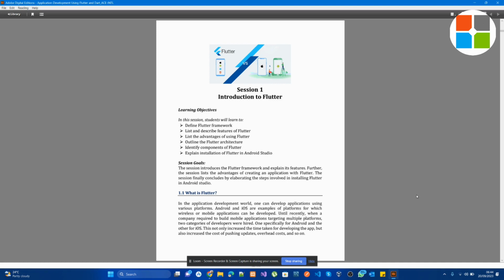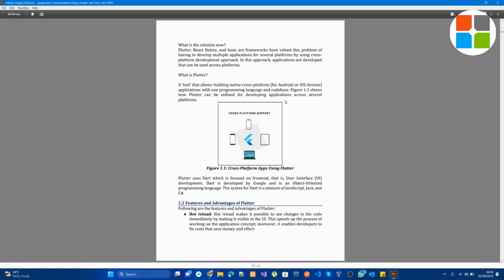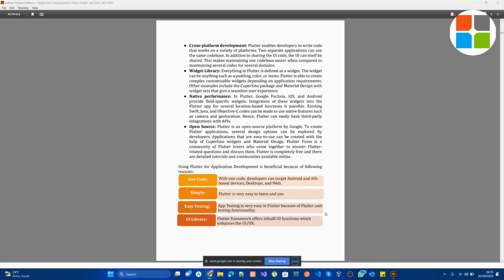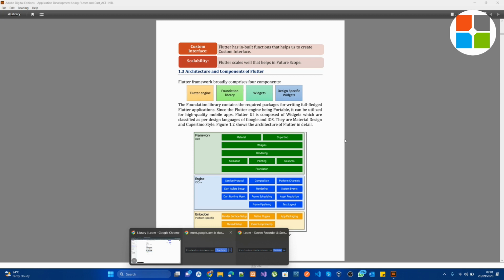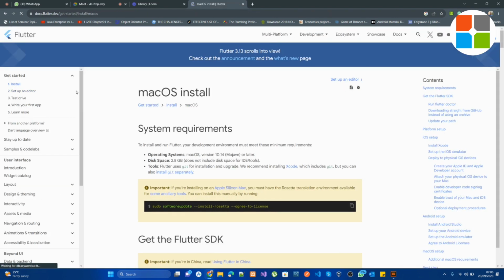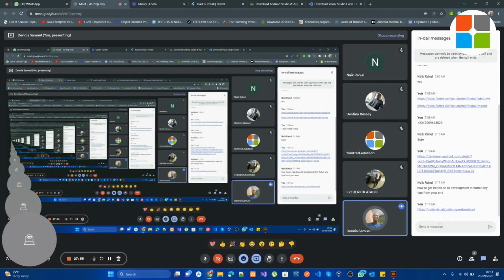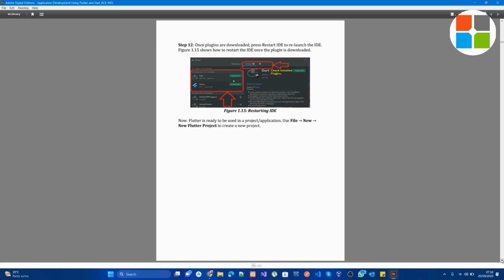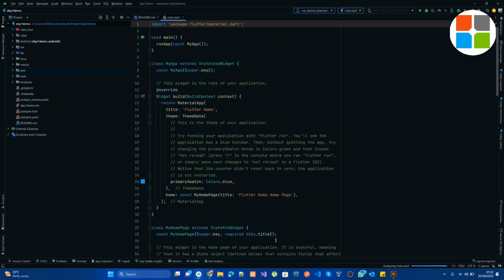Flutter Development Bootcamp | Day-1